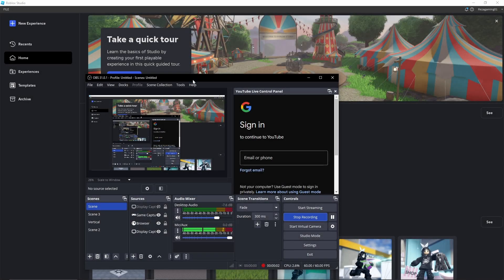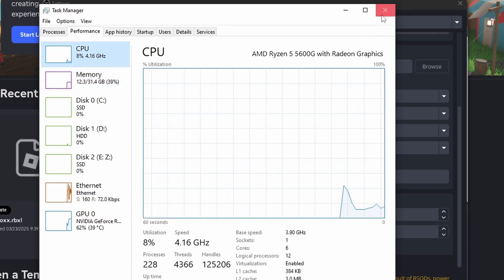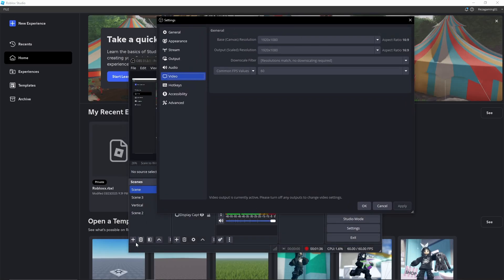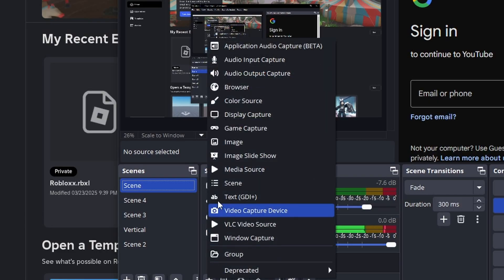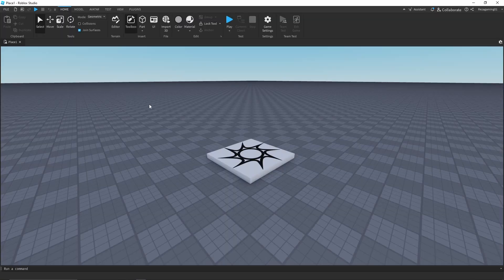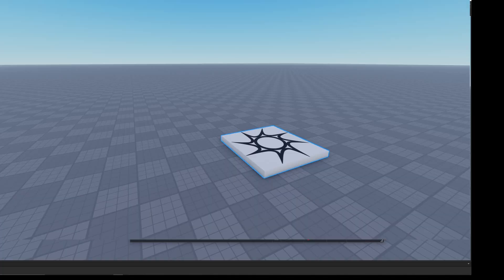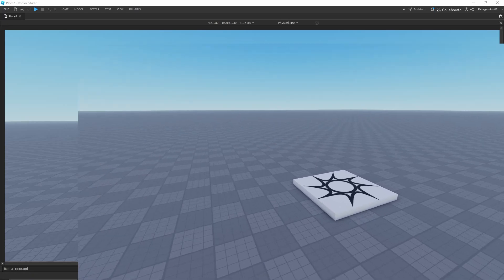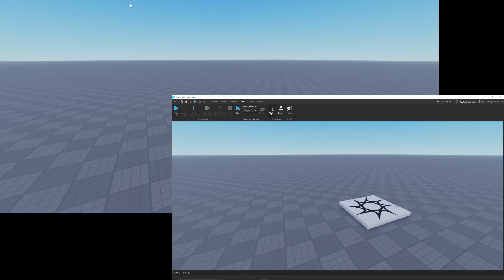How to Record High Quality Roblox Studio Animation using OBS | 2025 Method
Just a Roblox Tutorial

Recorded : by Me // Place : Baseplate